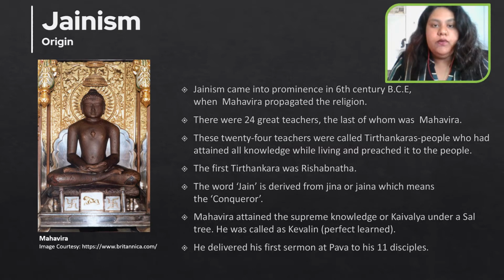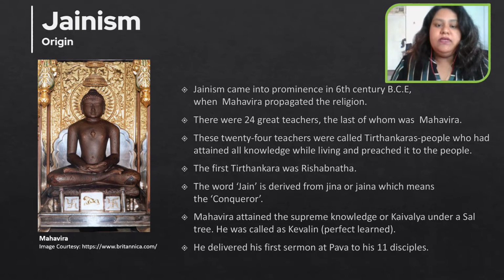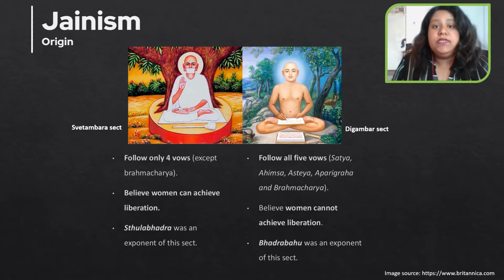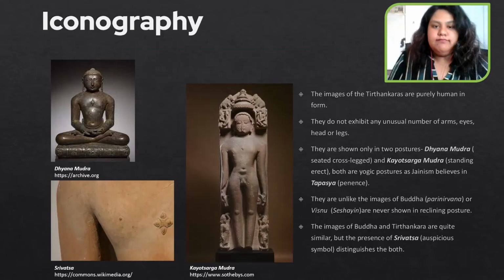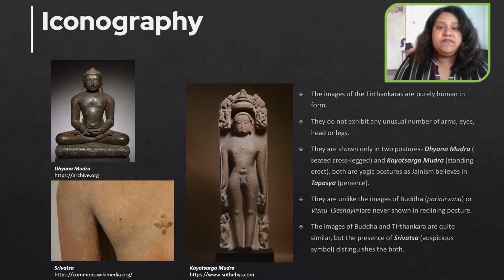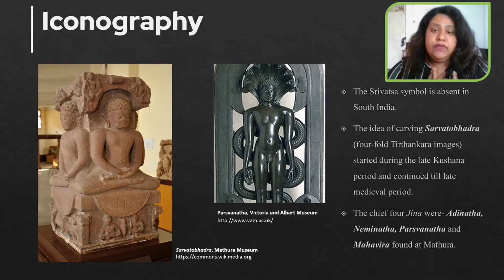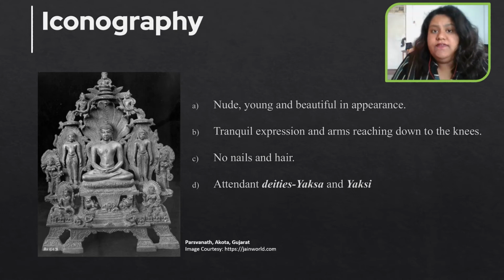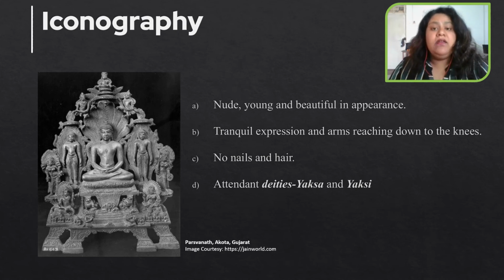Introduction to Hindu Art and Architecture | Lecture 3.3 | SCHG_FOC21_IHAA | Jain Art & Iconography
Third video of Lecture 3 in the free online course of "Introduction to Hindu Art and Architecture".

In this video, course mentor Ms. Pratishtha Mukherjee introduces the Jain Art, and Iconography

Terms Discussed:  Mahavira, Tirthankaras, Rishabnatha, Kevalin, Kaivalya, Pava, Svetambara sect, Digambar sect, brahmacharya, Satya, Ahimsa, Asteya, Aparigraha and Brahmacharya, Sthulabhadra, Bhadrabahu, Dhyana Mudra, Kayotsarga Mudra, Tapasya, parinirvana, Visnu, Seshayin, Sarvatobhadra, Jina, Adinatha,  Neminatha, Parsvanatha, Sarvatobhadra, , Victoria and Albert Museum, , Victoria and Albert Museum, deities, Yaksa and Yaksi,

Next Lecture: Vesara Style of Temple Architecture

Editing: SCHG
Publication Right: SCHG